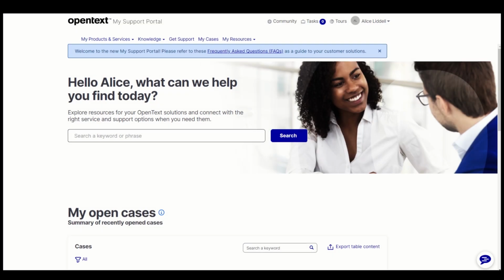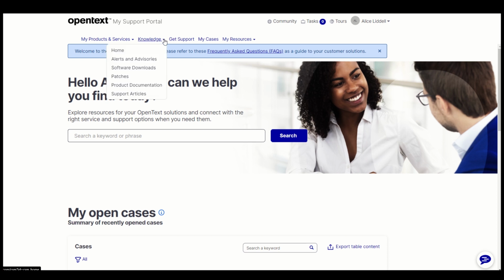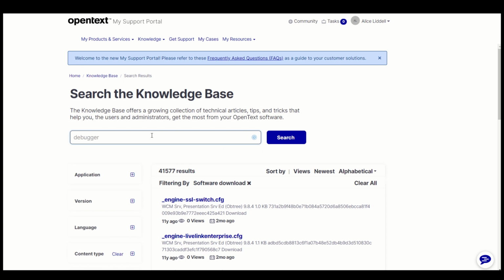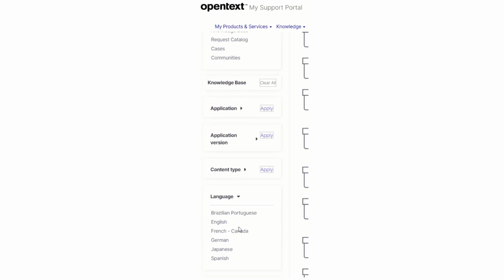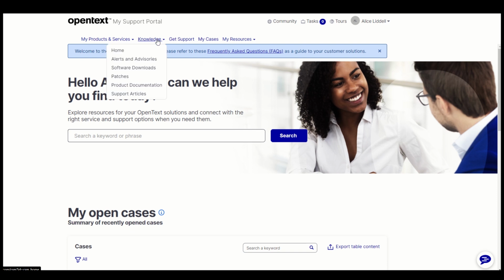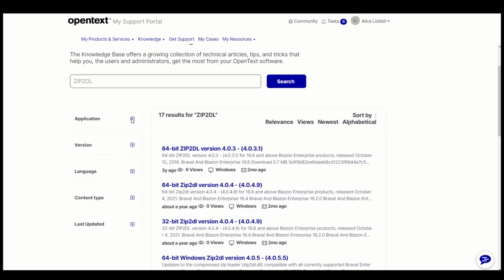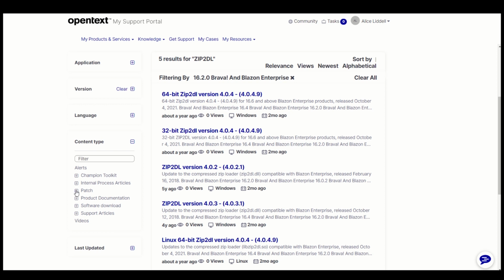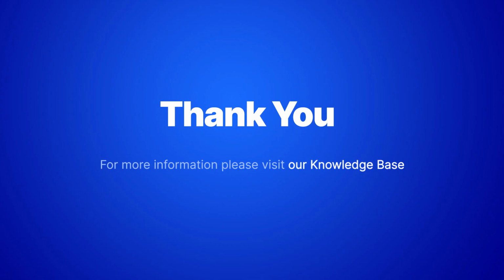Connecting the Dots - How to Access Downloads and Patches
This video will cover locating and accessing Downloads and Patches. You can access downloads and patches for your products within the My Support portal.